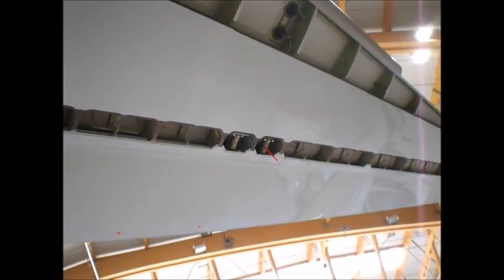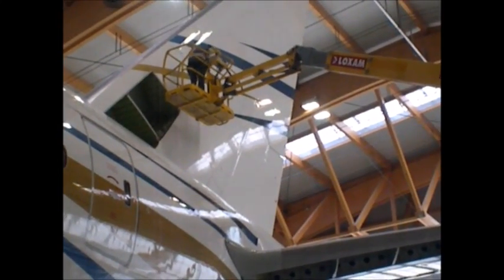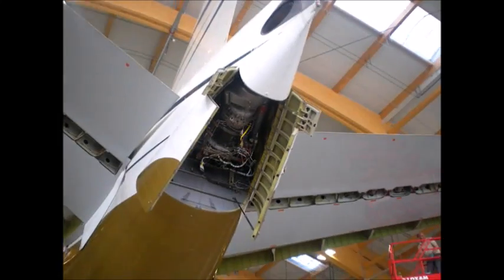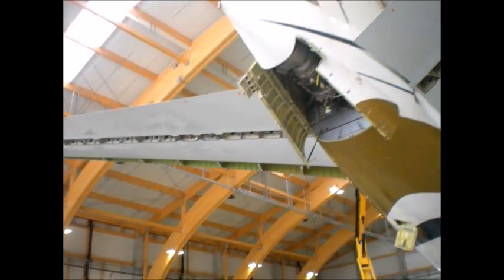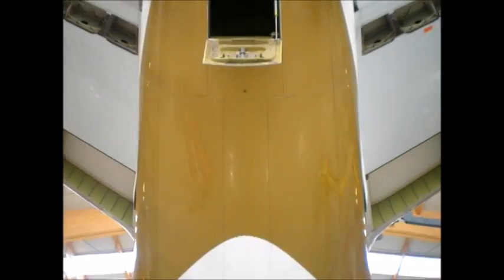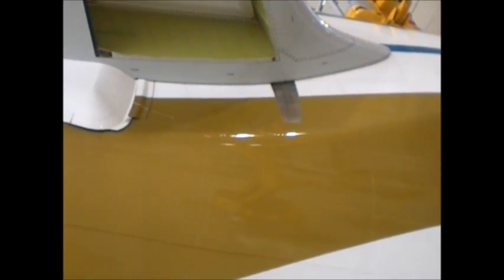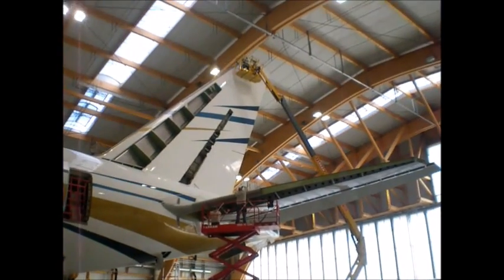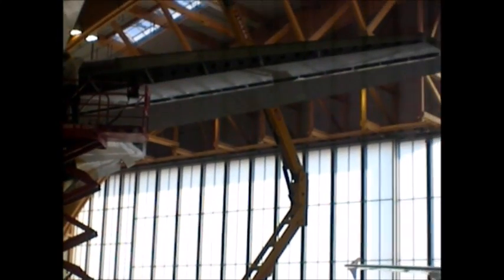Boeing 777 APU